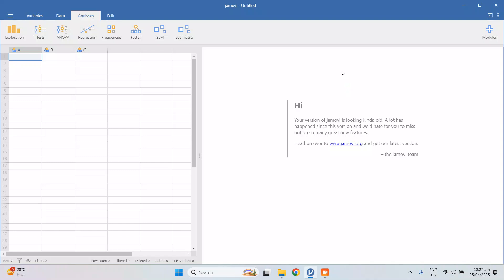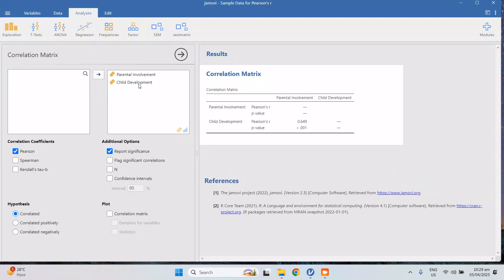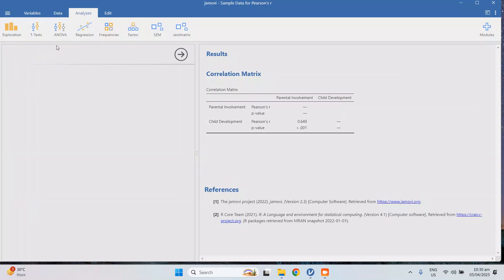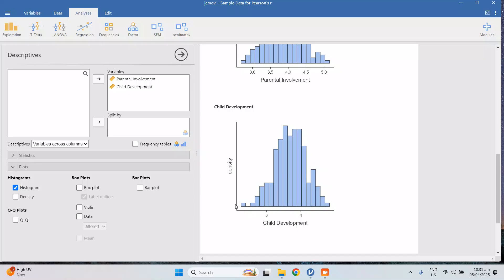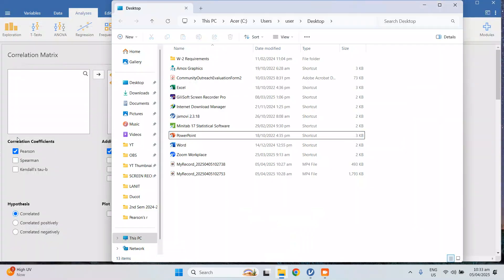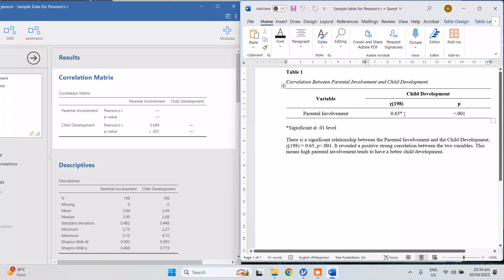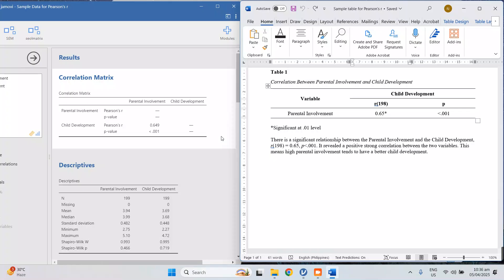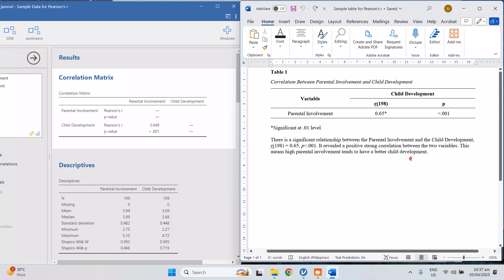Pearson's Correlation using JAMOVI software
Learn with this simplified explanation! Breaking down the key concepts and work to make it easy to understand.